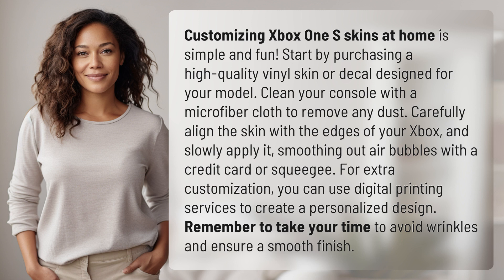How to customize Xbox One S skins at home?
DIY Xbox One S Skin Customization Tutorial 👉 Xbox Skin DIY 👉 Learn how to easily personalize your Xbox One S with custom skins at home. Follow these simple steps to create a unique look for your console in no time!

Laura S. Harris (2024, May 15.) How to customize Xbox One S skins at home?
    🌐 AskAbout.video